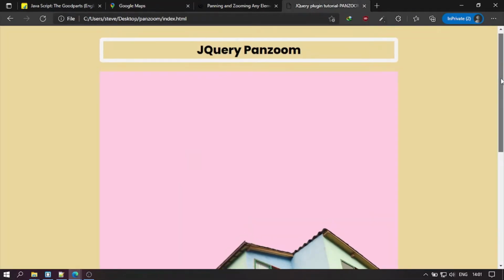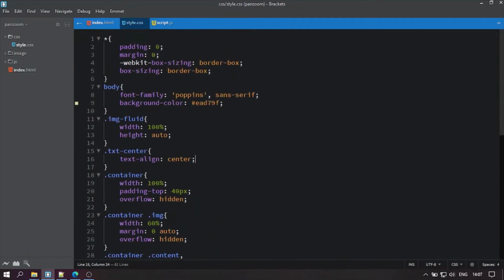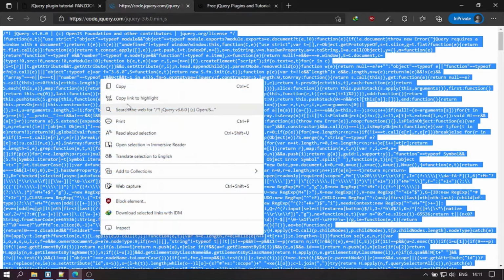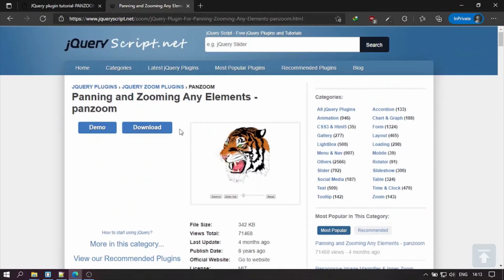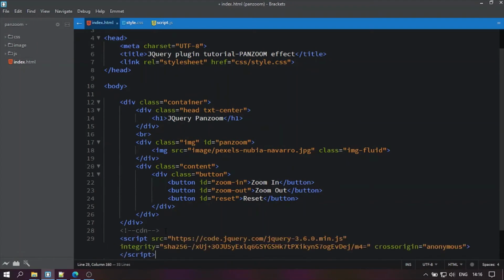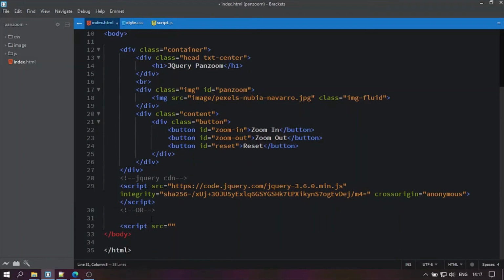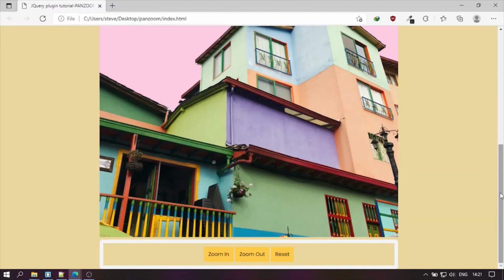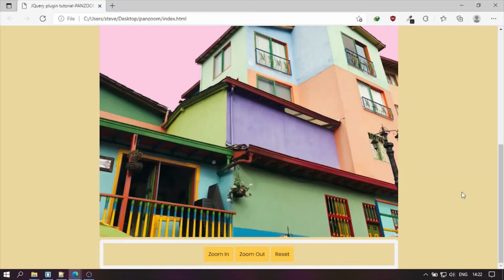Awesome Website Plugin Tutorial 1: Panzoom.js-Create your own website product panning & zoom effect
Simple solution for achiving E--Commerce website like product zooming feature using JQuery library Panzoom.js, you can also create Google map like Zoom-in, Zoom-out, Dragging, Panning effect with this awesome JQuery library, And the best part is total size of this Panzoom library is 10kb and it comes under MIT license, So use it for your next amazing project. and it also responsive with different screen sizes.

Free jQuery Plugins and Tutorials - One of the BEST jQuery websites that provide web designers and developers with a simple way to preview and download a variety of Free jQuery Plugins and more